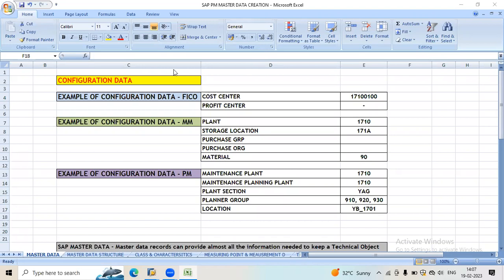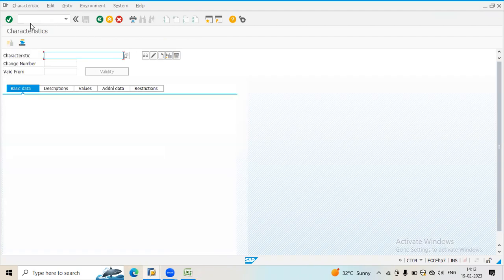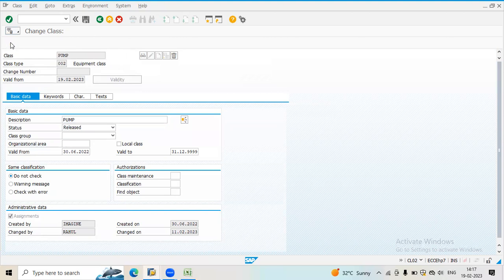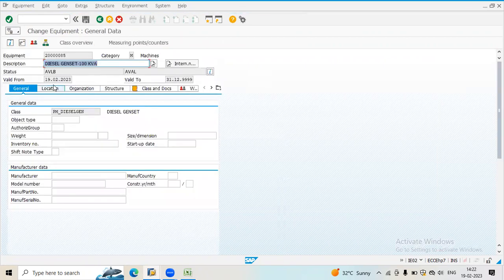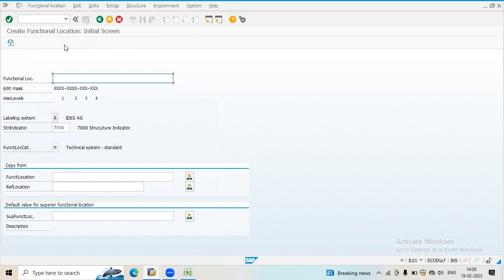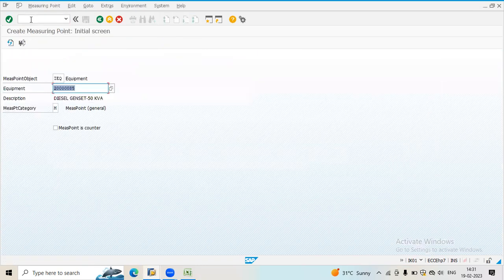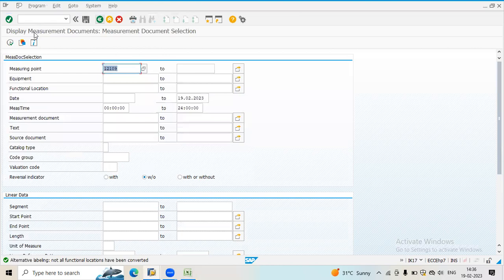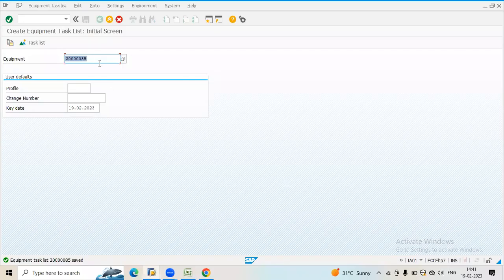LESSON-01. SAP PM MASTER DATA CREATION PART- 01